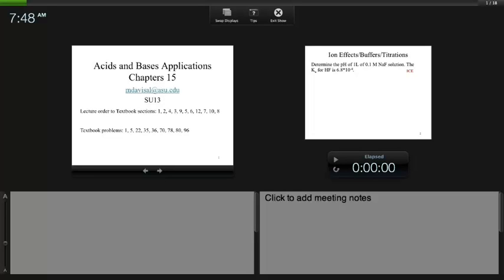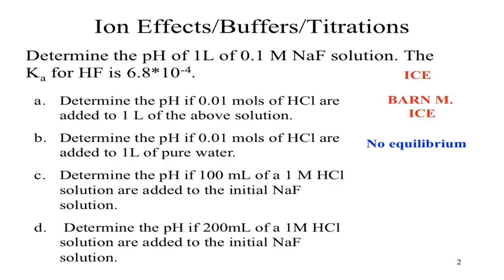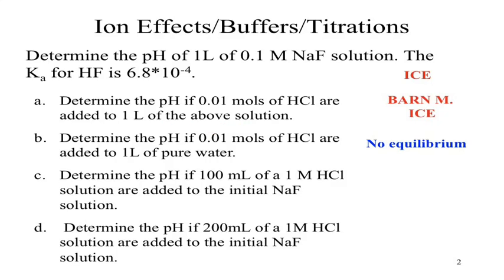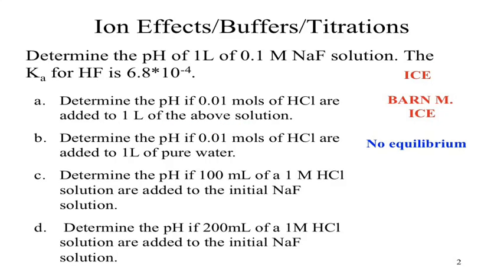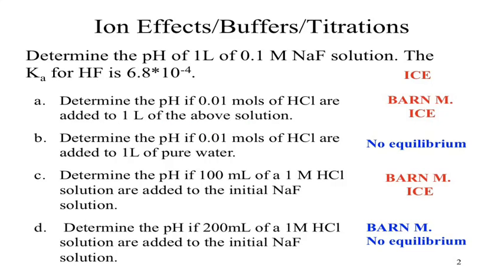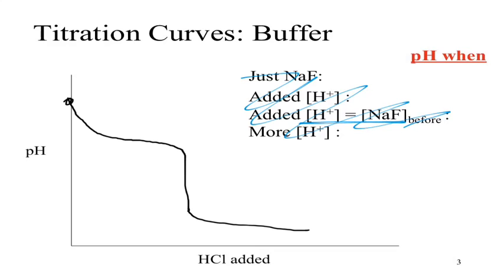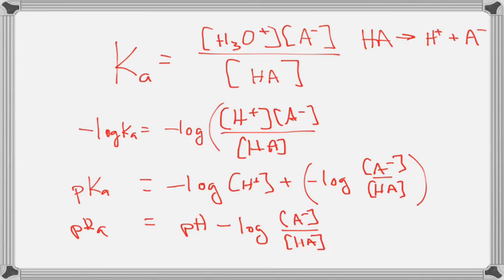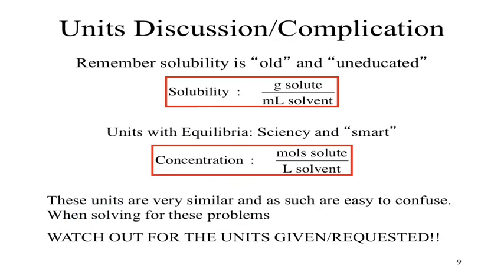SU13CHM152 lect14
I cant say this one will be helpful. A lot of the discussion is about answers put on the whiteboards about the NaF slide.